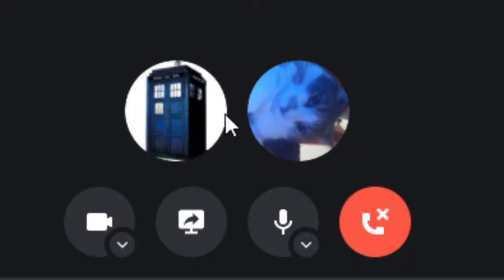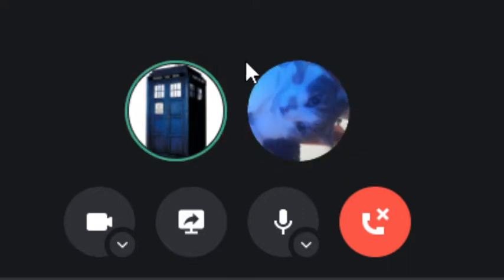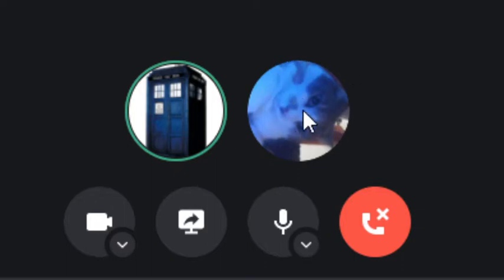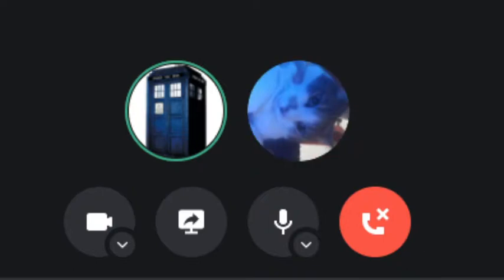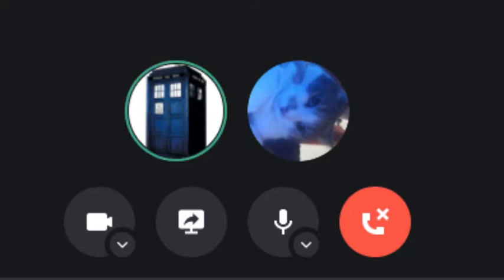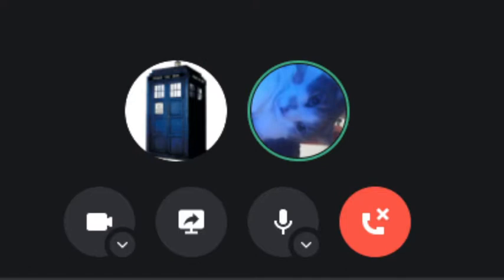Trying To Annoy Charles